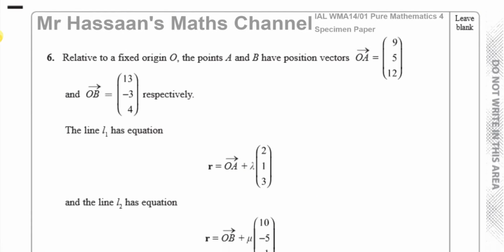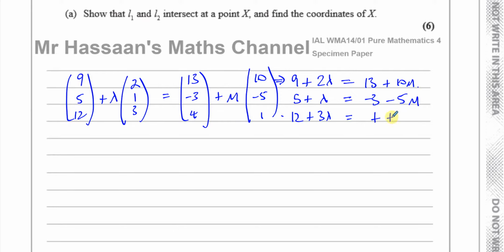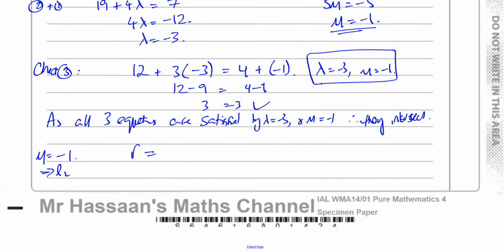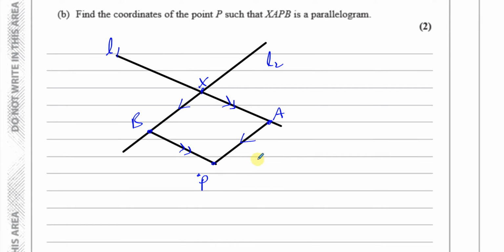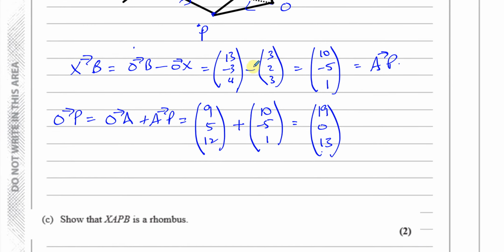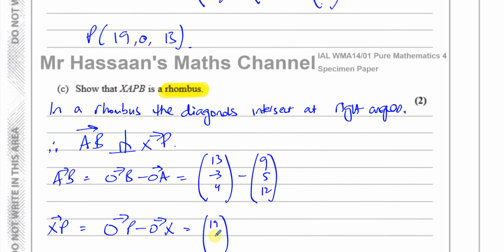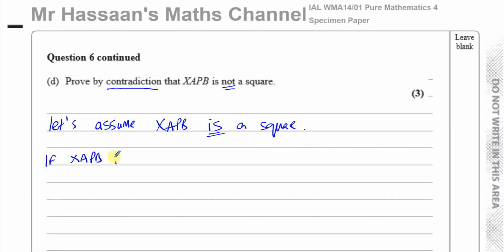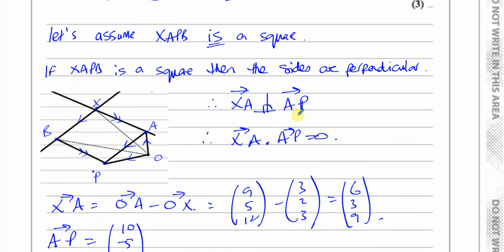WMA14 01 IAL (Edexcel) P4 Specimen Paper Q6 Vectors Proof by Contradiction